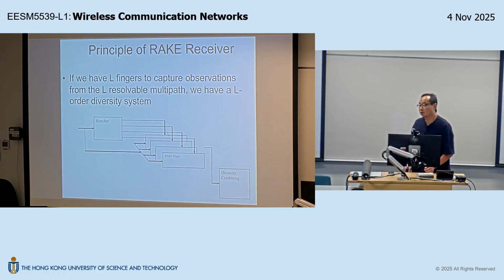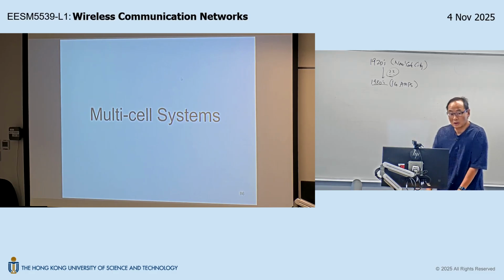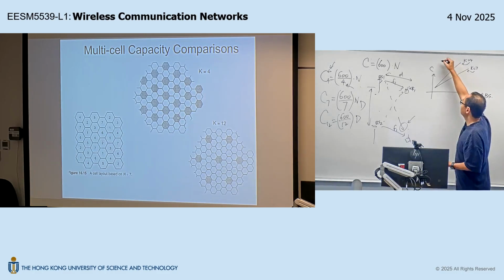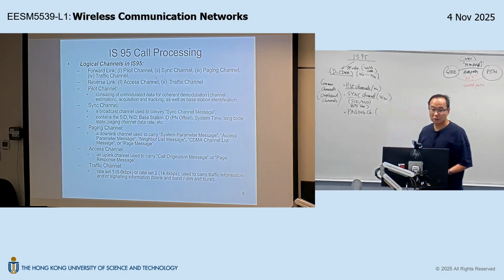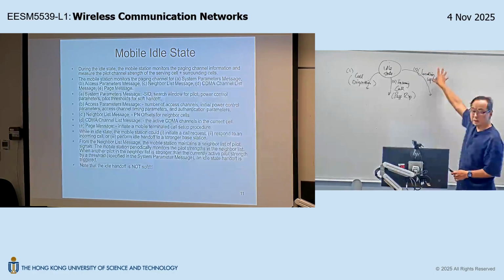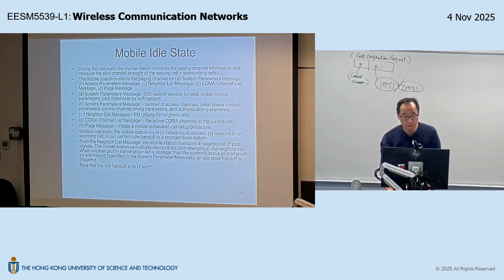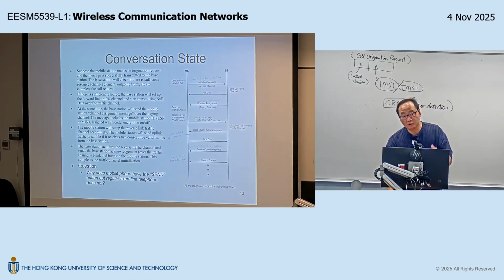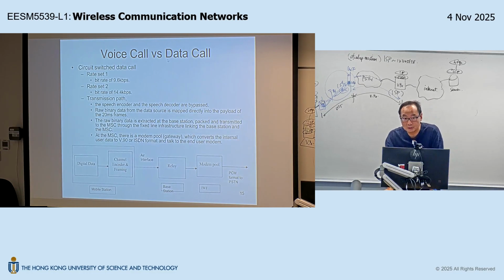EESM5539 L8 2025 11 04